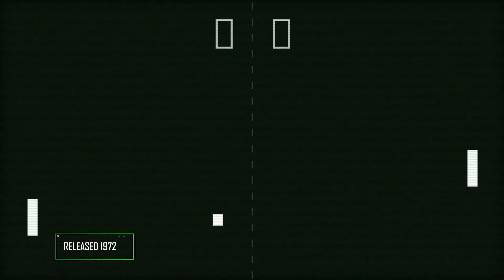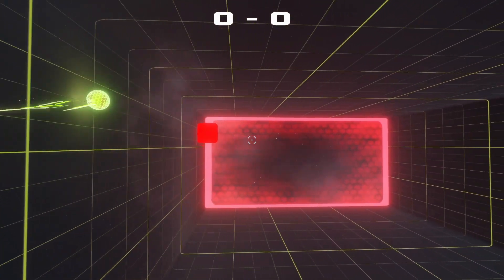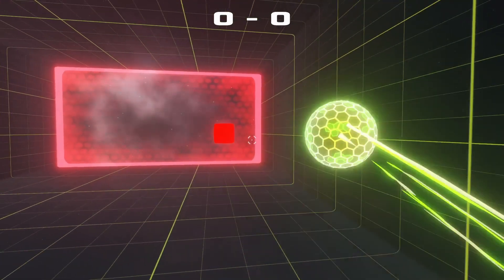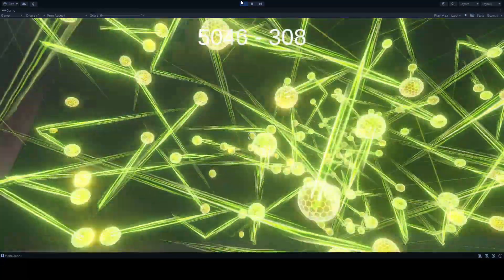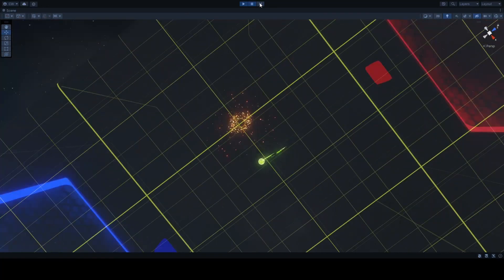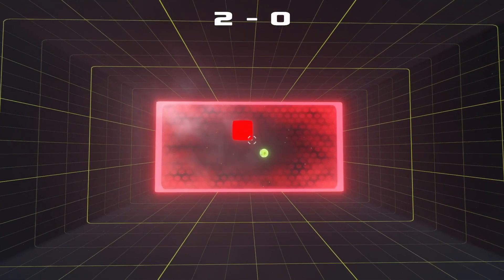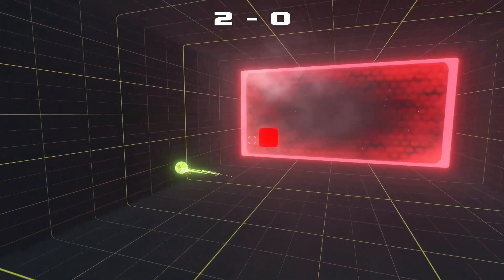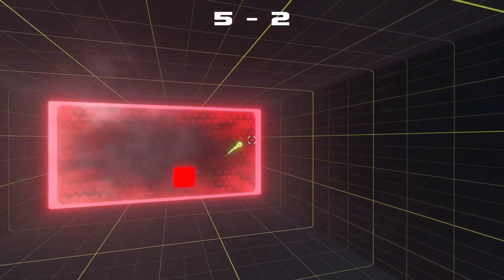I Remade Pong But It's a First Person Shooter - Super Paddle Deathmatch 3000 - Devlog 1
Devlog 1 for a game I'm making inspired by Pong, but if it was a first person shooter. A simple project I'm working on to learn 3D.

Check out Gabriel Anguiar Prod for a tutorial I used to help make the red endzone.